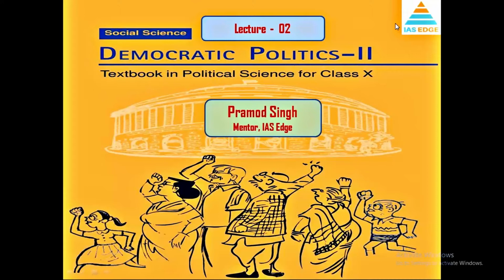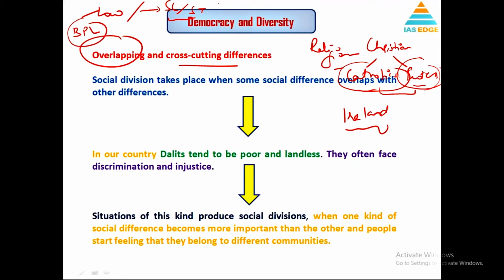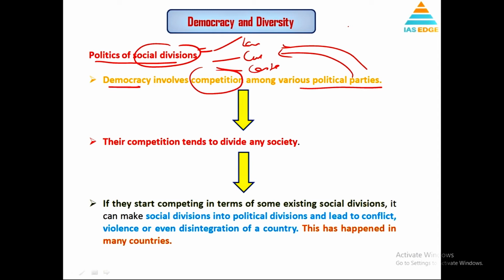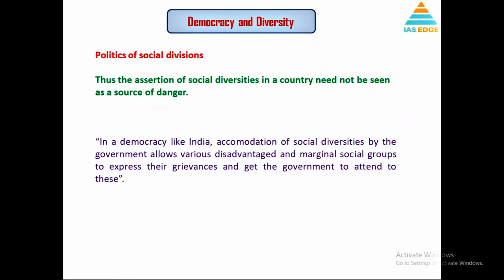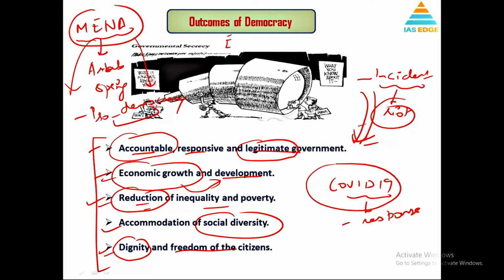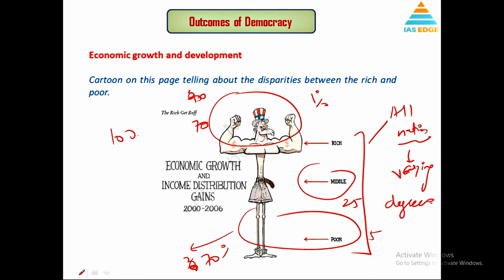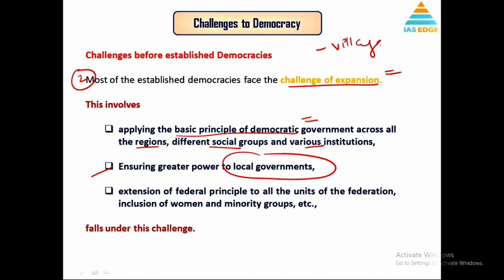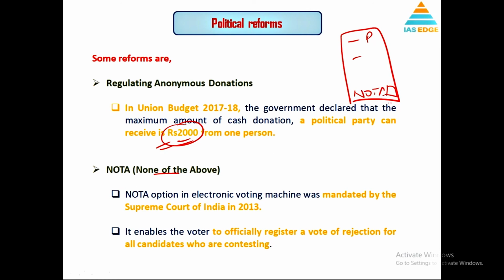Indian Polity || Topic: NCERT Class 10th (Lecture- 2) || Faculty: Pramod Singh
Course details

Talk to our Executives : 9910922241, 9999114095

➤ Why You should join IAS Edge :-

1. Personalised Mentoring
2. Small Batch Sizes
3. Dedicated doubt sessions
4. One Subscription, Unlimited Access
5. Real-time interaction with Teachers
6. Highly updated PDF Notes
7. Full syllabus coverage
8. Watch the lectures anywhere, anytime unlimitedly.
To download our content for free, Join our Exclusive Telegram Channel for "UPSC CSE"